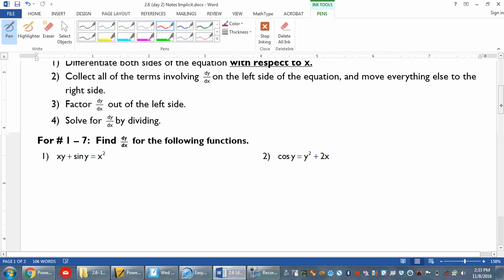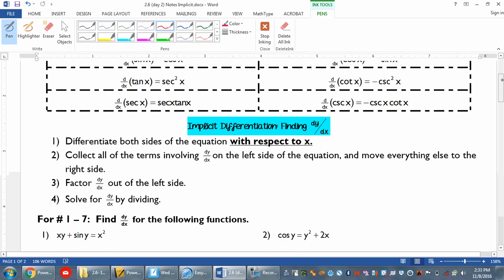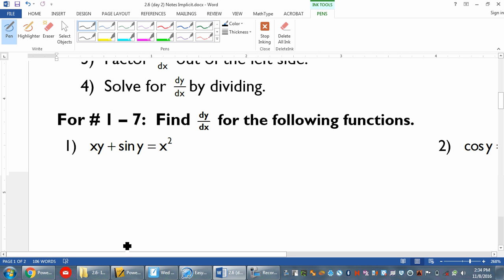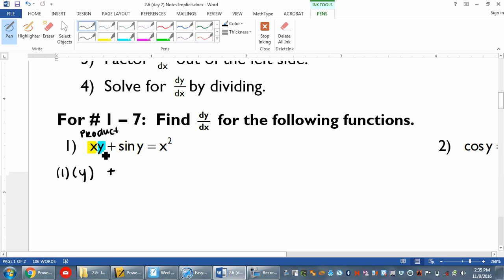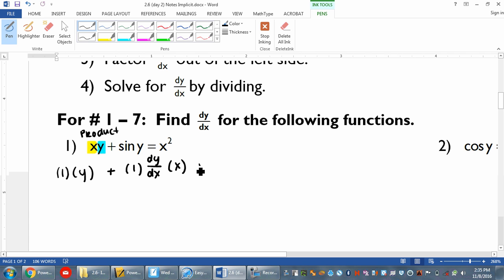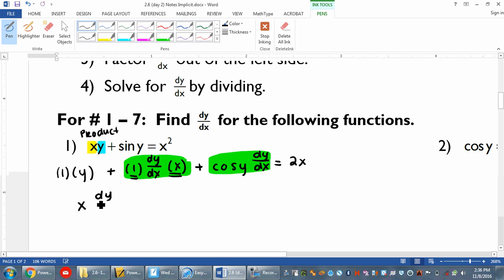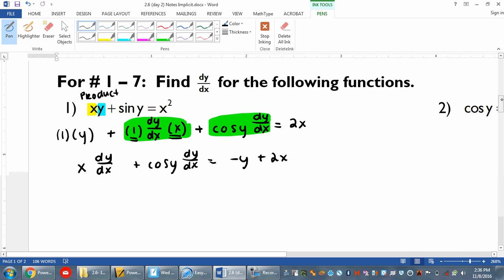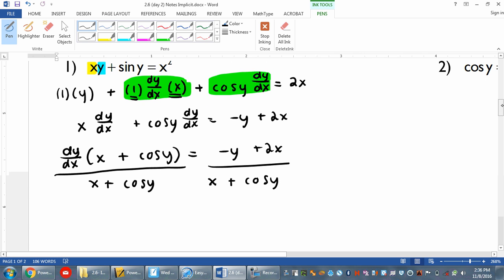2.6 day 2 Problem #1